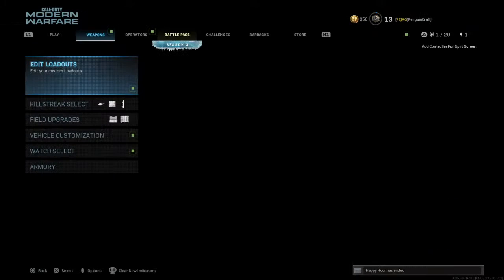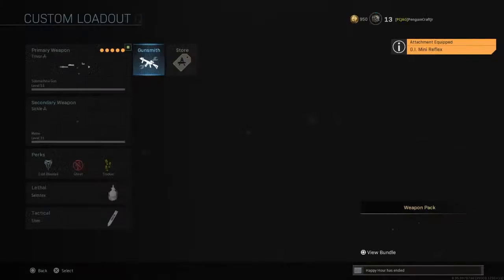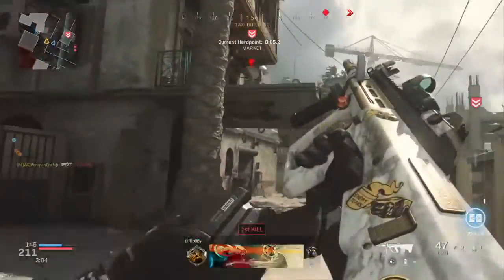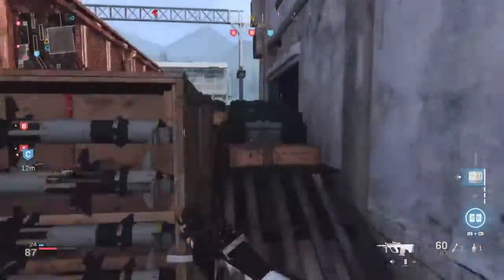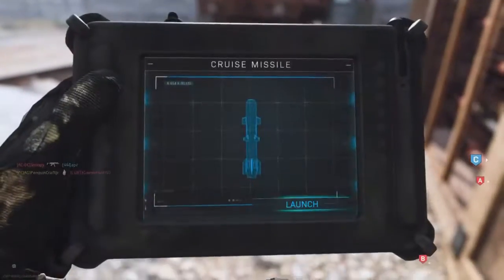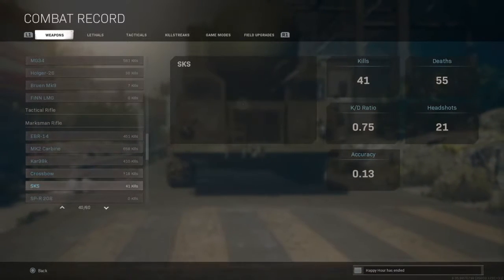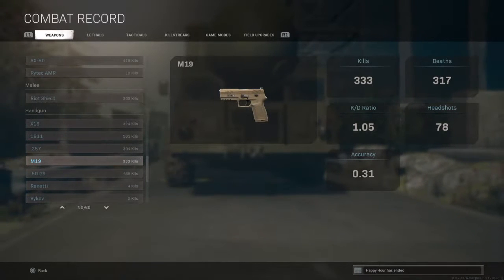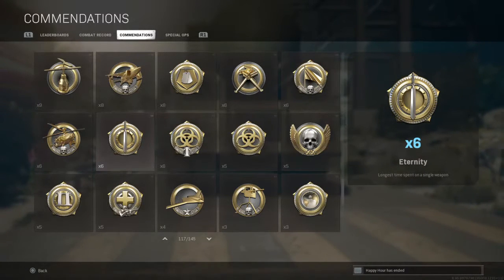Penguin plays ep 531 (COD:MW)